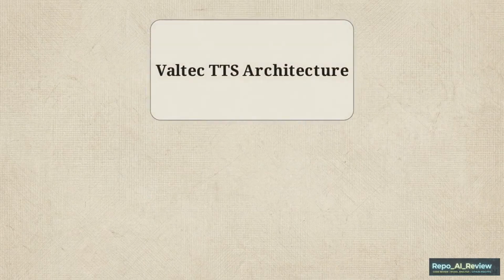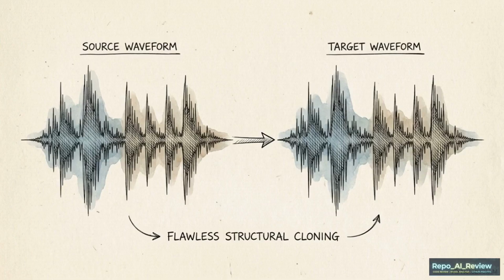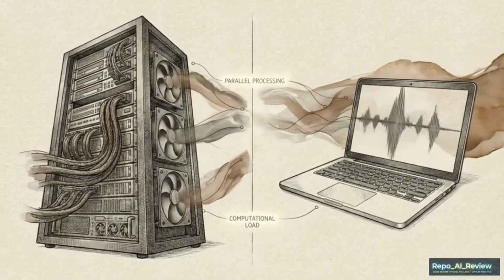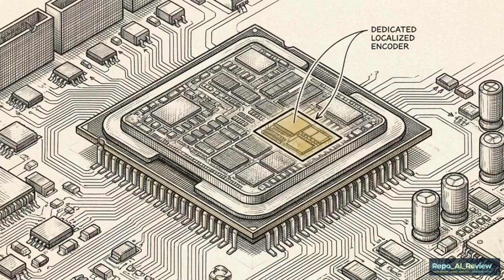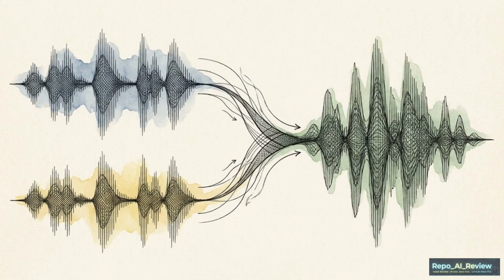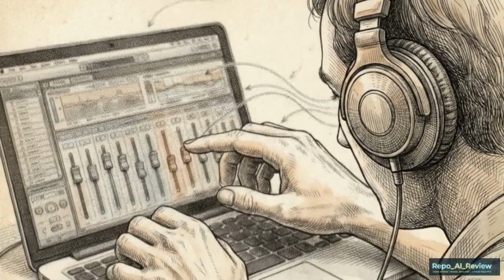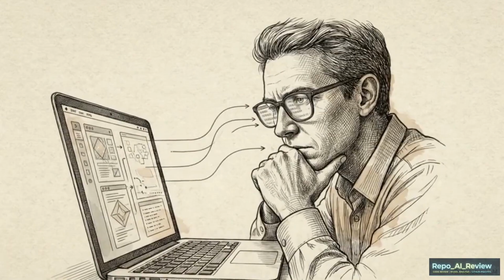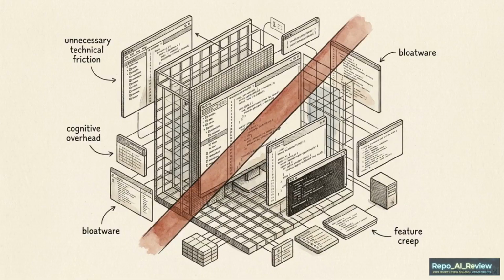329 Stars: The 74M Voice Cloner You Are Missing [2026]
Clone any voice perfectly without a $2k GPU? Valtec TTS just made it possible with a tiny 74M parameter model. Here is what nobody tells you...

🔥 IN THIS VIDEO:
→ What is Valtec TTS and why it destroys heavier models
→ Exploring the 74.8M parameter CPU-only architecture
→ Testing Zero-Shot Voice Cloning with just a 3-second sample
→ The truth about the Vietnamese-native phonemizer

💡 HIDDEN GEMS:
→ Speaker Interpolation: How to blend two completely different voices
→ Standalone App: Running the offline .exe version with zero coding
→ Prosody Transfer: Stealing the exact rhythm and emotion of any voice

⏱️ TIMESTAMPS:
0:00 - The 74M Parameter Secret
0:42 - Zero-Shot Voice Cloning Demo
1:17 - Technical Architecture Breakdown
2:08 - Prosody Transfer Deep Dive
2:36 - Speaker Interpolation Hidden Gem
3:13 - Standalone Windows Executable
3:56 - CC BY-NC 4.0 License Limitation